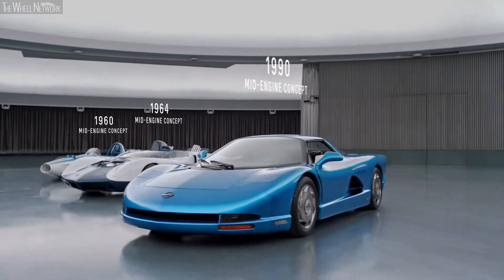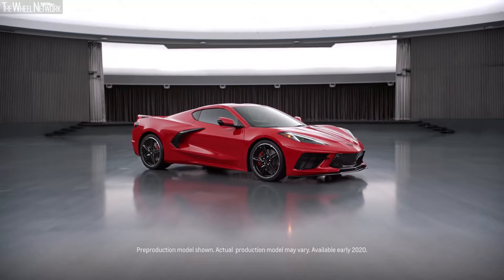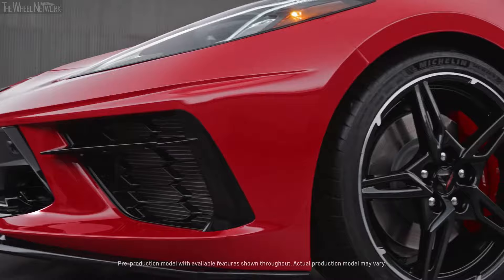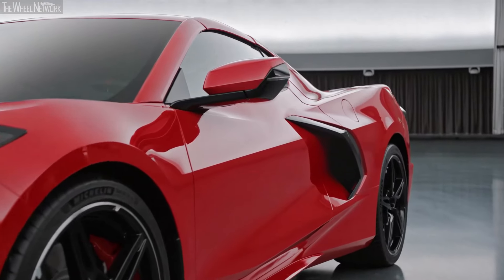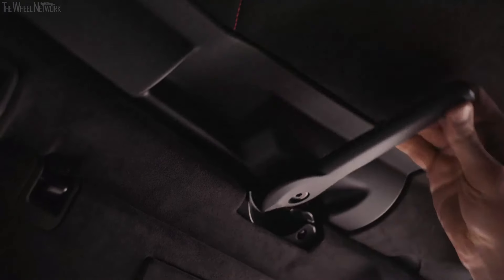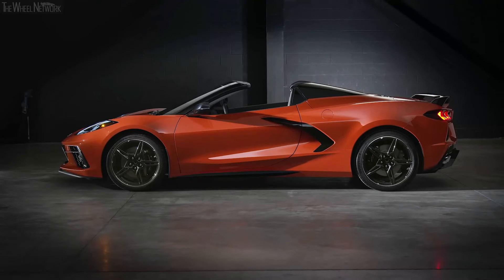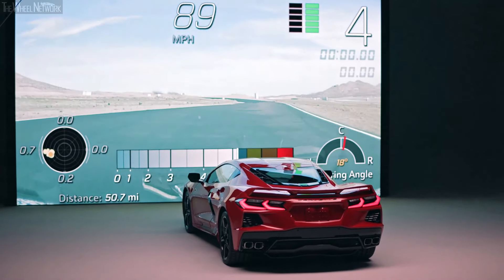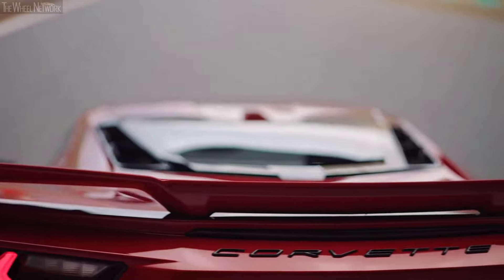2020 Chevrolet Corvette Tutorial (C8 Stingray)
Chevrolet Corvette Stingray Specifications:
▪ Length/width/height/wheelbase – 182.3/76.1/48.6/107.2 in (4,630/1,934/1,234/2,722 mm)
▪ Curb weight – 3,366 lb (1,530 kg)
▪ Cargo volume – 12.6 cu-ft (357 liter)
▪ Engine – 6.2-liter, 8-cylinder (V8), petrol
▪ Max torque* – 470 lb-ft (637 Nm) at 5,150 rpm
▪ Transmission – 8-speed dual-clutch, RWD
▪ 0-60 mph (0-97 km/h) – 2.9 seconds

* With performance exhaust